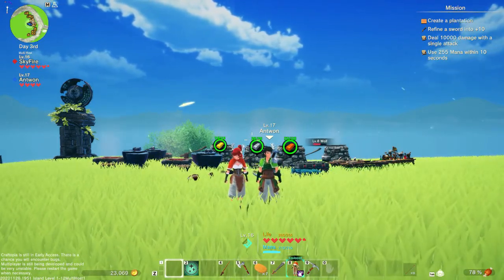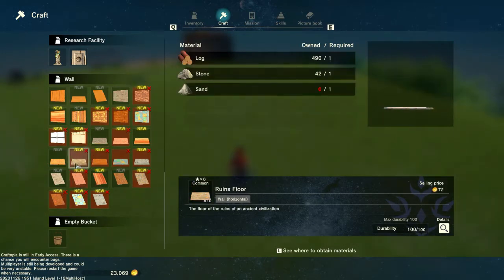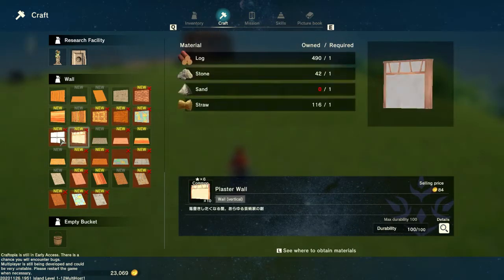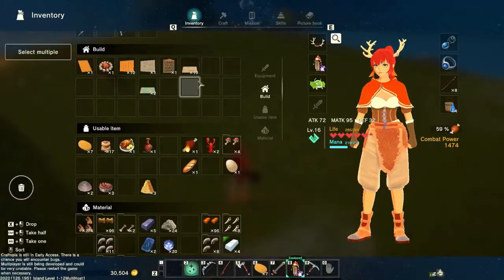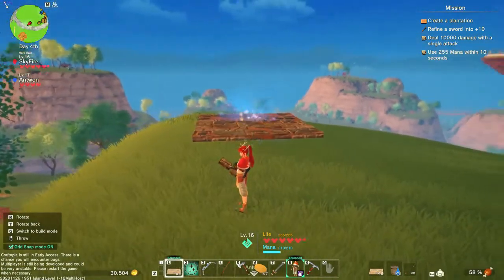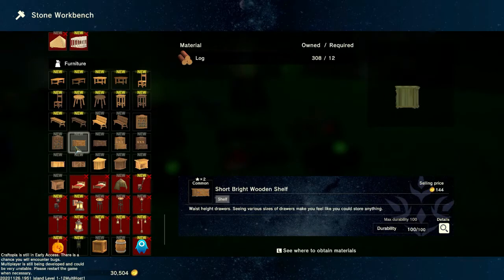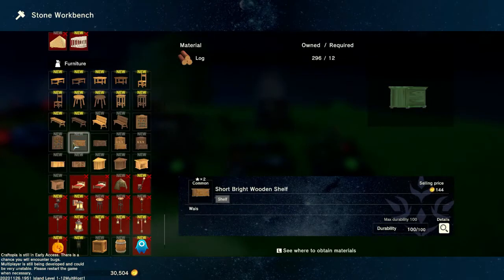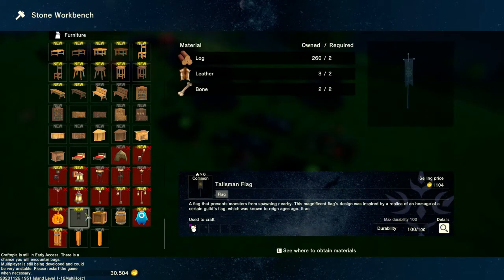We made our first house! | Craftopia #6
we finally buckle down and build our first house. come check it out!